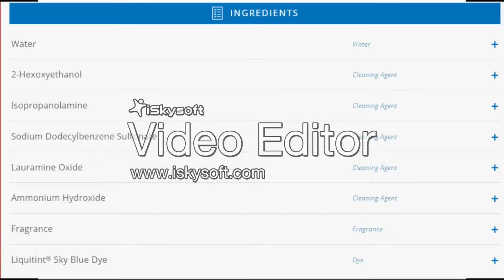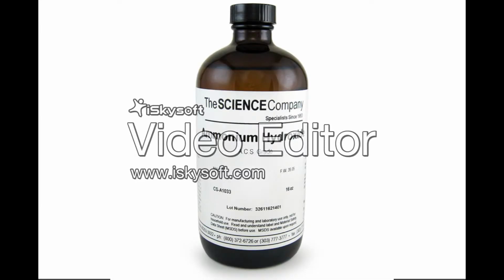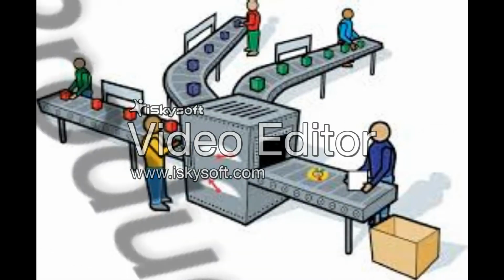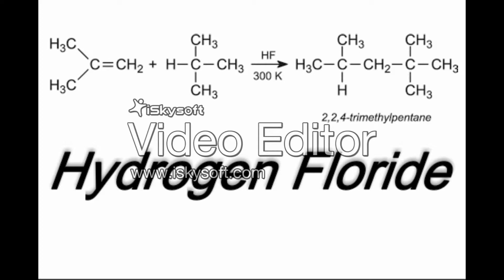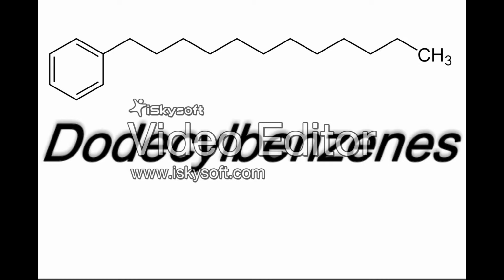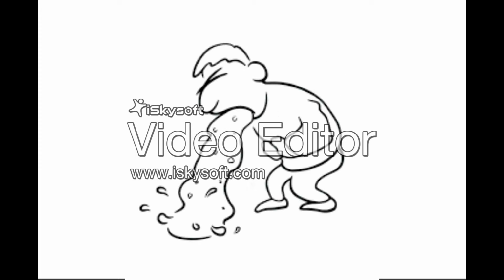windex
I put some Windex on it